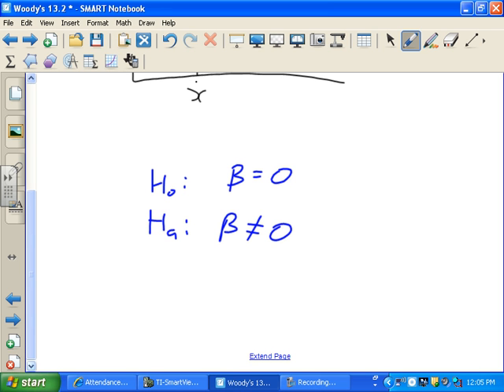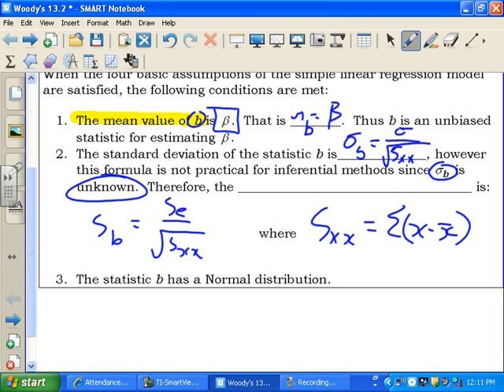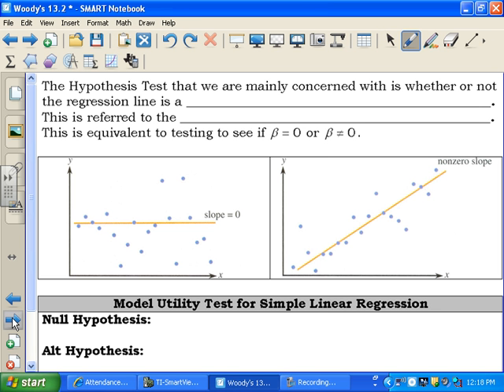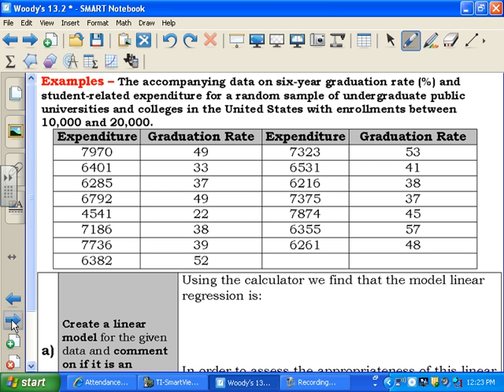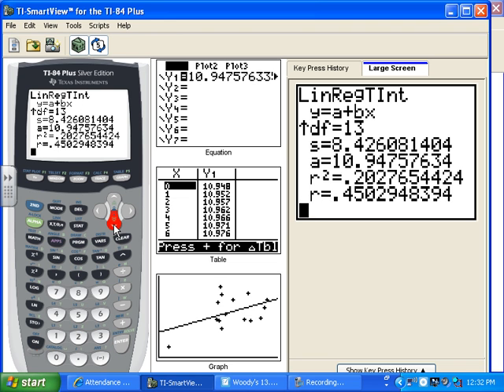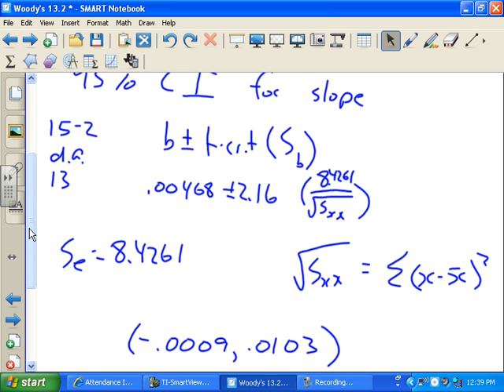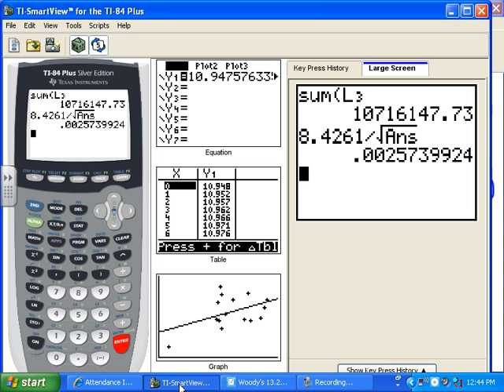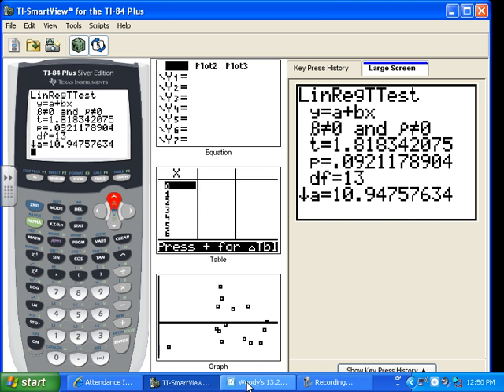AP Statistics Chapter 13 Section 2